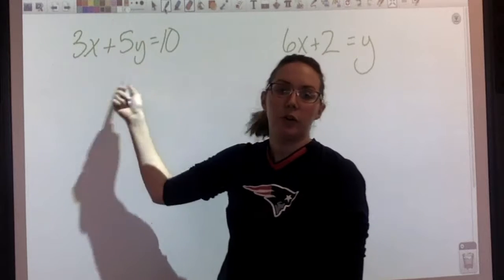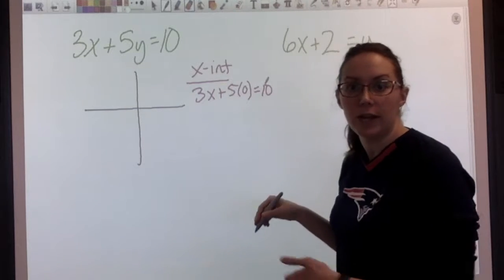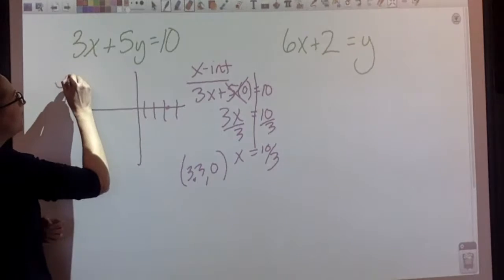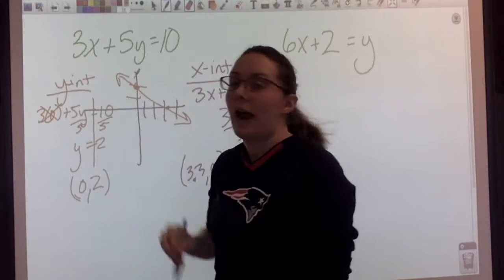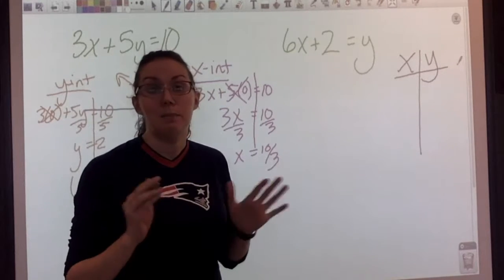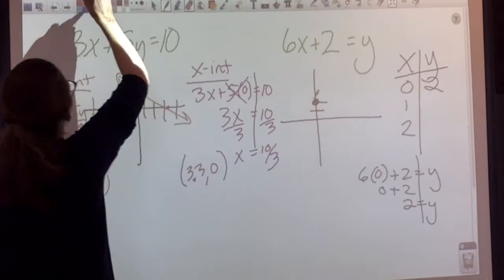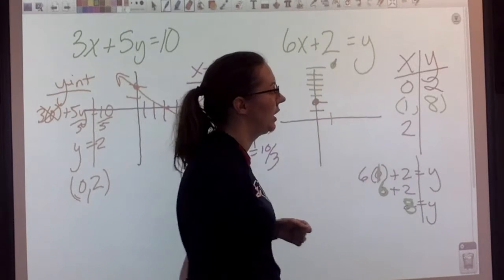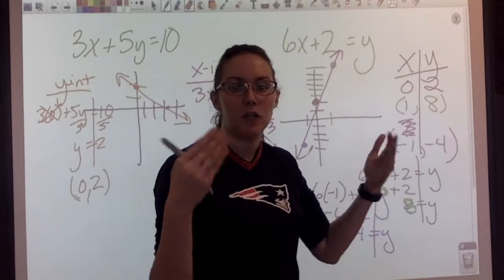A1 3 1 QUICK review